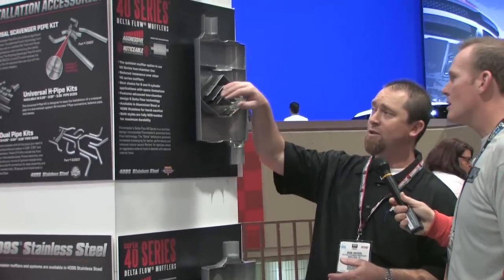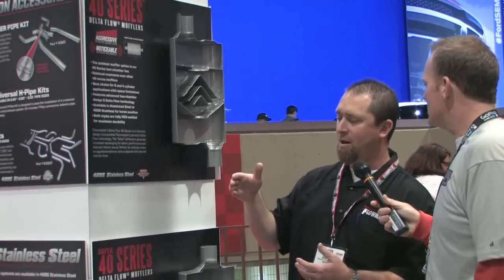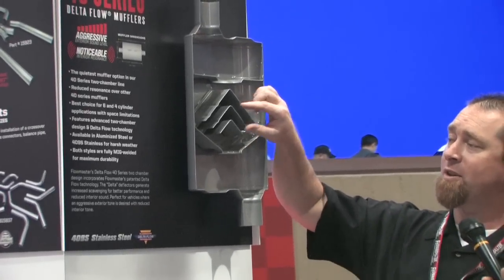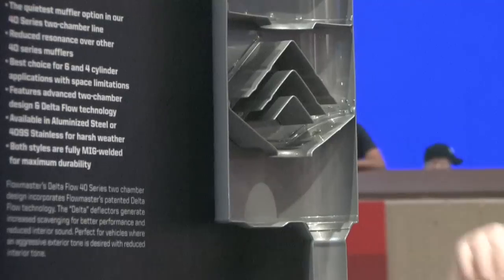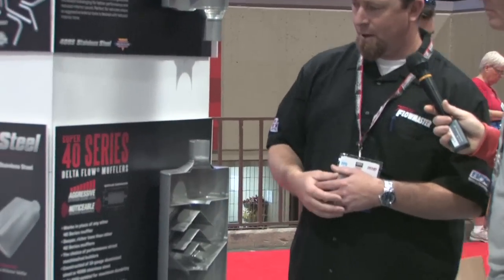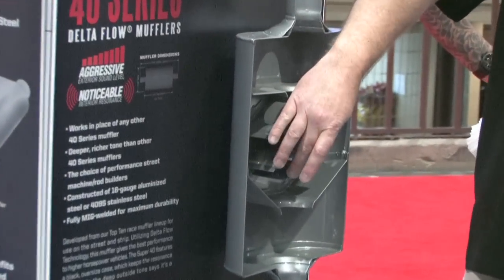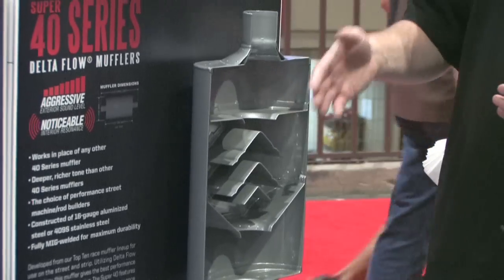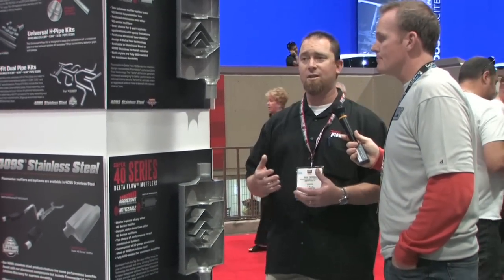Flowmaster 40 Series Muffler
Visit the SEMA 2012 booth of Flowmaster with Garage Pros. Learn about the 40 Series Muffler and how they work and the technology behind them.